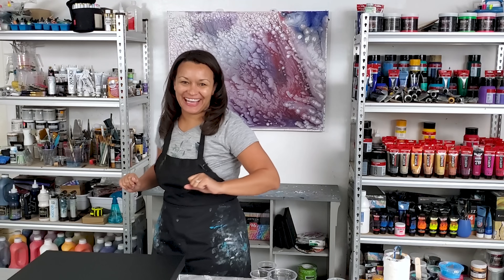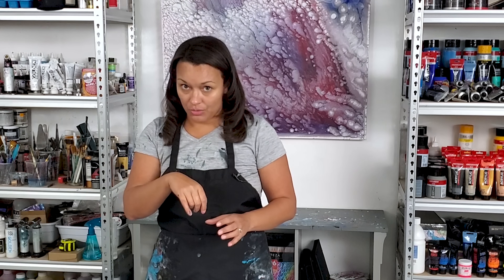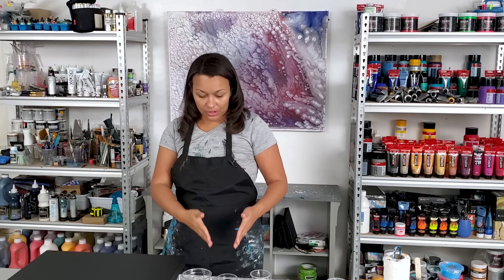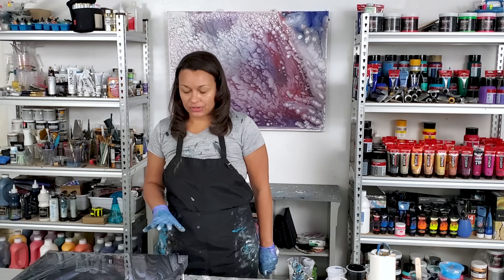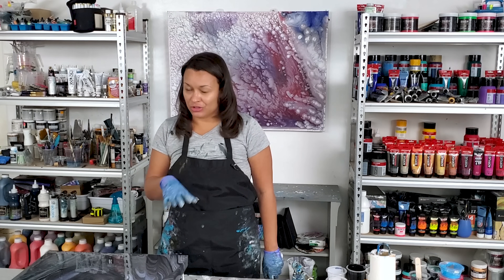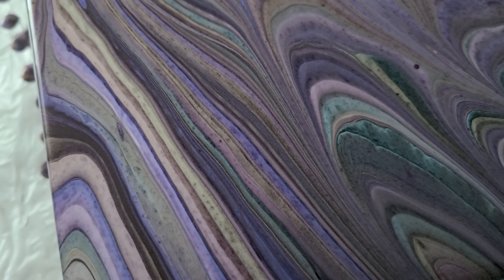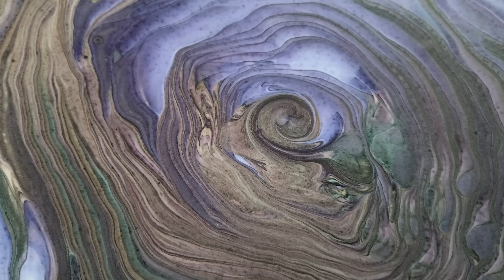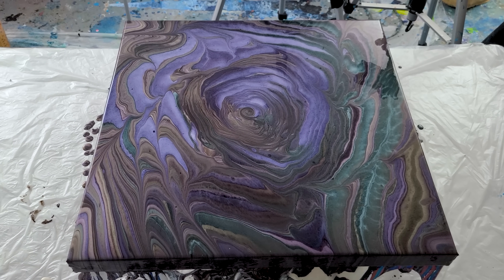Super Thin Lines with a Super Pretty Result! - Art Experiment - Acrylic Painting Acrylic Pouring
Another art experiment! This time with a painted black base and super thin lines. I am slowly falling in love with the painted black base instead of a puddle of color to start. It really does allow the colors to show up bright and beautiful. I have lots more experiments to come! Happy painting!

***EXCITING NEWS***
I have released my NEW course on the Swipe Technique! I spent months and months creating, testing, and experimenting with multiple different recipes to bring you the best course I could! If you want to learn how to use a palette knife to create gorgeous cells and lacing, then this course is for you!

What you will get:
Over 10 hours of in-depth instructional video
Numerous worksheets and documents to help you be more systematic in your art practice
The EXACT recipes Molly uses to create her beautiful swipe paintings
Multiple DIFFERENT swipe catalyst recipes to create cells and lacing in your fluid art paintings
A great community of like-minded artists
Bonus - Learn about swipes with silicone

I tried to make the course accessible to those in different locations. You do not need Australian Floetrol for this course. I give multiple different recipes for swipe catalysts! Happy Painting everyone! Hope to see you in the course!

Available in English, Dutch, Russian, Spanish, French

Canvas size: 20 inch by 20 inch canvas

Time Stamps:
0:00 intro
2:33 layering the paints for a ring pour
8:37 ring pour with pearl paints
9:51 wrecked ring pour technique
14:12 wet result of acrylic pour painting
14:49 dried result of fluid art painting